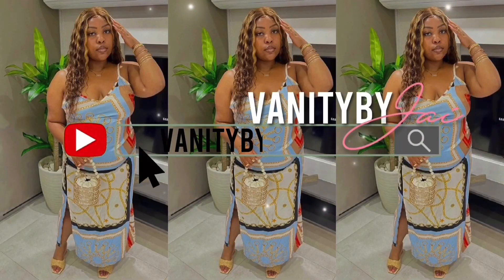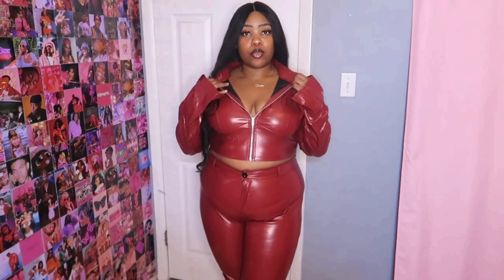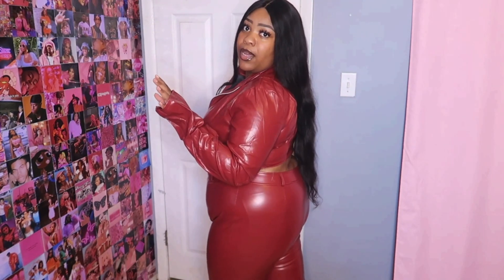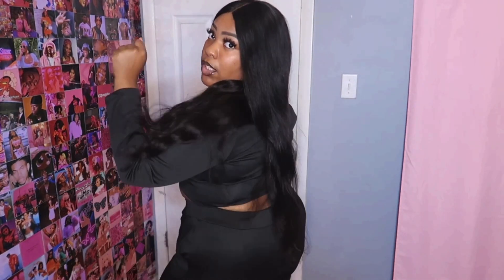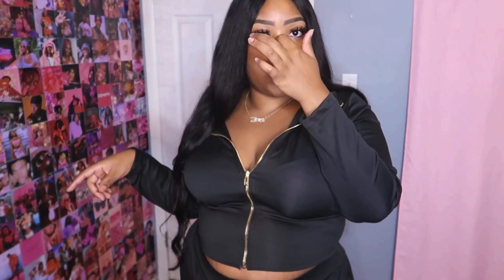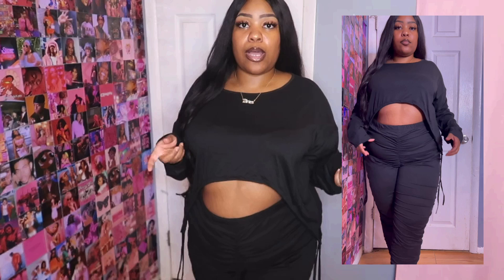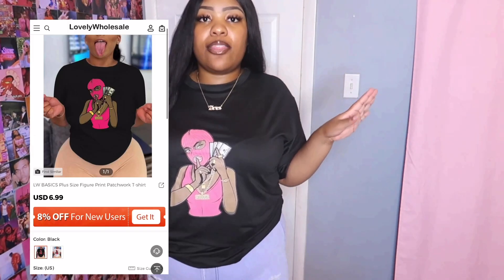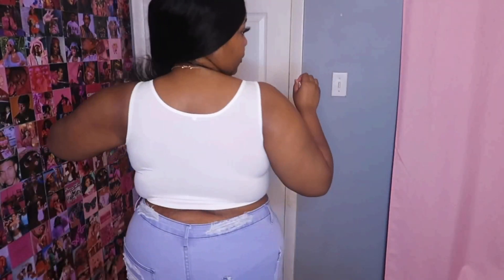HUGE LOVELYWHOLESALE TRY ON HAUL! | VanityByJai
hey vanity babies! I hope you enjoyed this video!

Links to clothes BELOW
Thank you guys for watching this plus size lovelywholesale haul, i'm trying to put y'all on to some new clothes. I always wanted to try lovelywholesale clothes and it didn't turn out bad at all, they have more unique options for the plus size girls. I think I found some gems 💎

🌸 my measurements 🌸
height: 5"4
weight: 220
bust: 42in
waist: 40in
hips: 49in

Lovelywholesale Links:
0:00 Intro
1:00 LW BASICS Plus Size Zipper Design Wine Red Pants Set | 3X
2:50 LW BASICS Plus Size Zipper Design Fold Design Pants Set | 3X
5:32 LW Plus Size Ruched Drawstring Pants Set | 3X
7:06 LW BASICS Plus Size Figure Print Patchwork T-shirt | 3X
8:04 LW Plus Size Casual U Neck Bandage Design White Camisole | 2X
9:17 LW BASICS Plus Size Casual Broken Holes Blue Jeans | 2X
10:38 LW Plus Size U Neck Skinny Bodycon Dress | 2X
12:06 Lovely Plus Size Street Bandage Hollow-out Design White Ankle Length Dress | 3X
13:30 Outro

ღ frequently asked questions ღ

when is my birthday? mar. 23rd
where do i live? baltimore
what do i film with? canon Powershot g7x mark ii

ღ If you want to keep up wit me ღ
current subbie count: 22,000
the subbie goal: 30,000